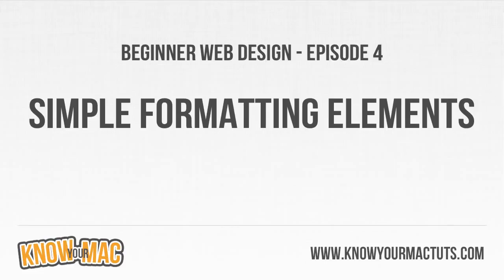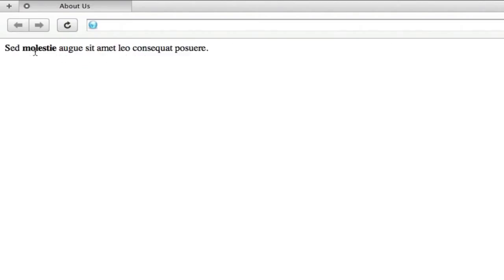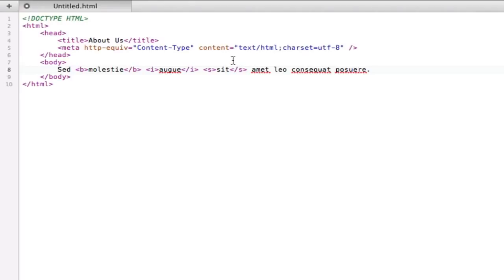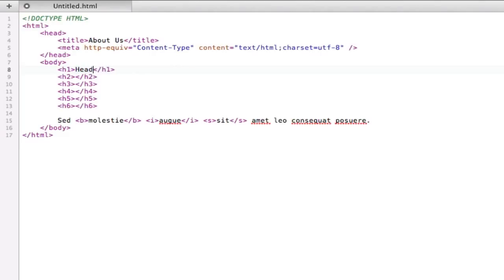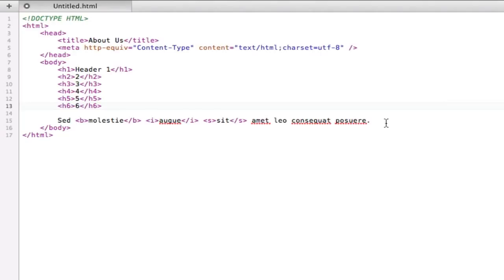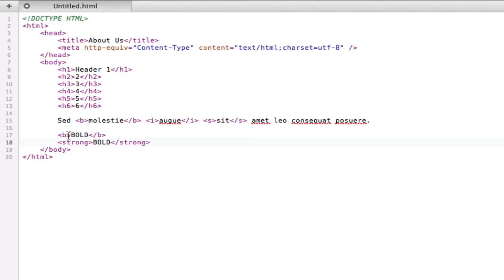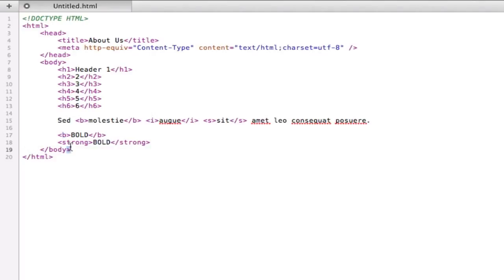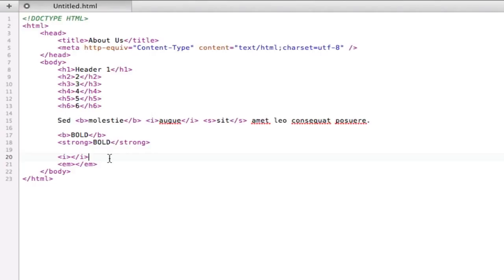Thiết kế website (4): Những yếu tố định dạng đơn giản (♥ - ♥) - Insolink Việt Nam